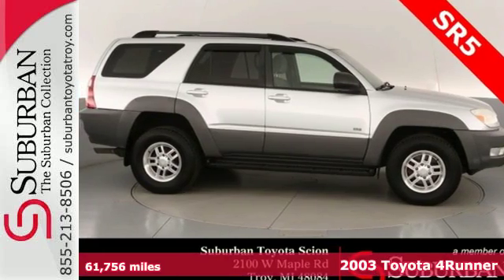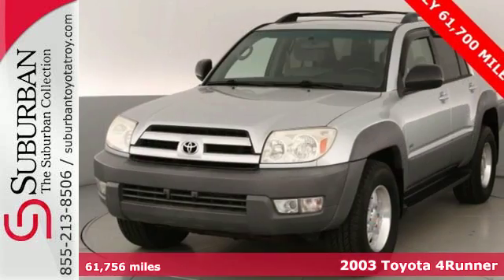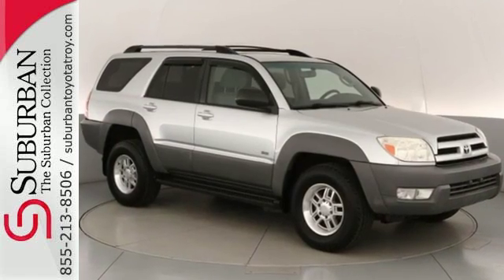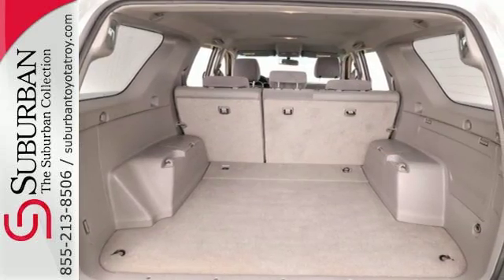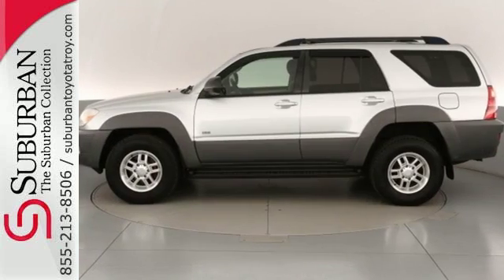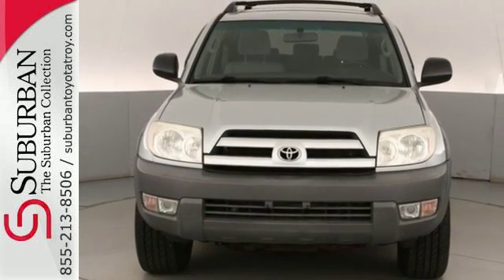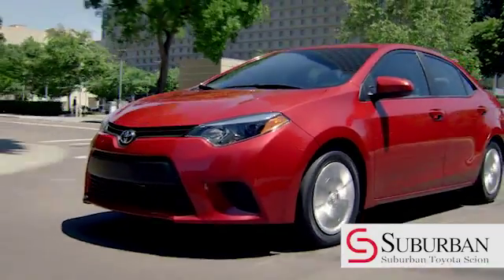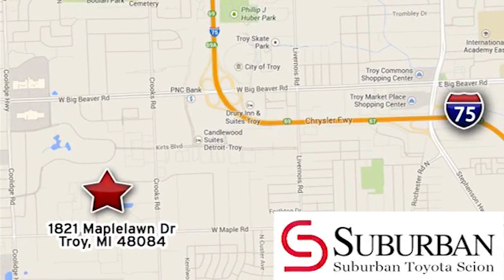Used 2003 Toyota 4Runner Troy MI Rochester, MI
Year: 2003
Make: Toyota
Model: 4Runner
Trim: SR5
Engine: 4.0L V6 SMPI DOHC
Transmission: 4-Speed Automatic with Overdrive
Color: Silver
Interior: Stone
Mileage: 61756
Stock #: C60729TA
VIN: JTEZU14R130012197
Stone w/Cloth Bucket Seats or Cloth Bucket Seats w/Appearance Package or Leather Faced Seats or Pref. Perforated Suede Seats. Silver Bullet! Hurry in! Your quest for a gently used SUV is over. This gorgeous 2003 Toyota 4Runner has only had one previous owner, with a great track record and a long life ahead of it. New Car Test Drive said, "...the 4Runner represents Toyota's best effort at delivering outstanding off-road capability with high levels of comfort and convenience for everyday use..." This SUV is nicely equipped with features such as Stone w/Cloth Bucket Seats or Cloth Bucket Seats w/Appearance Package or Leather Faced Seats or Pref.

Welcome to Suburban Toyota a proud member of the Suburban Collection. Shop us for the best price on a Toyota and a great shopping experience. Once you buy a Toyota from Suburban Toyota, who will never buy from another place again. Give us a chance to prove it to you.